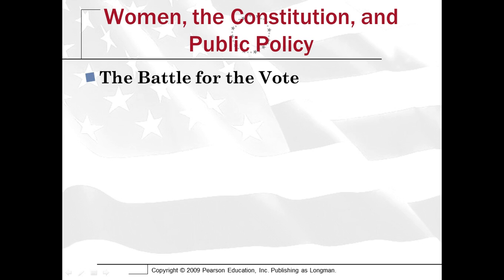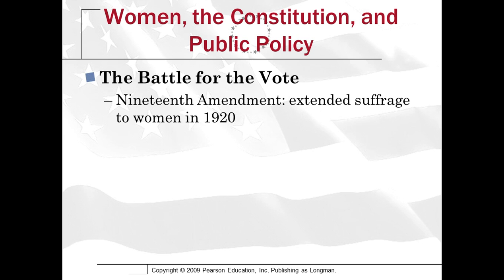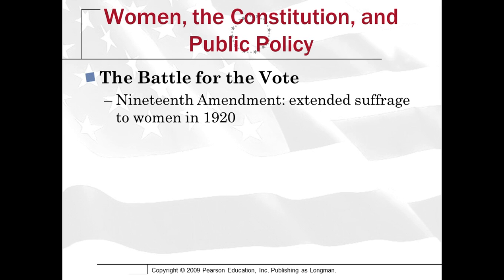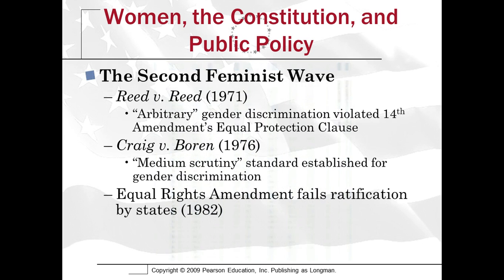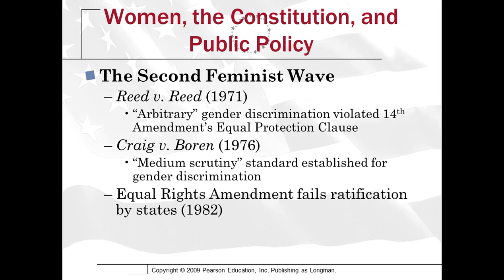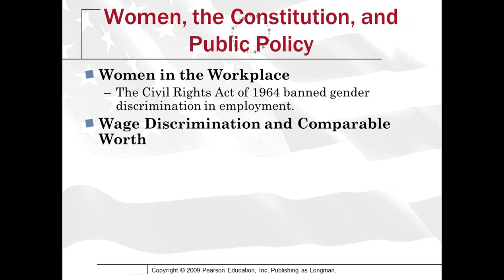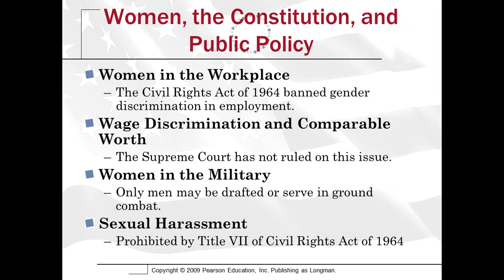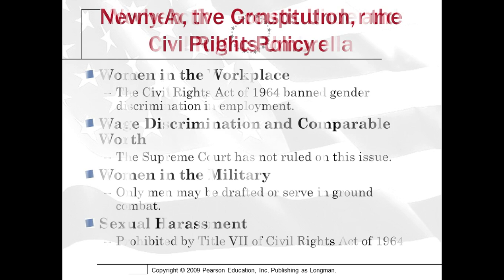APG 5 4 Women and Civil Rights